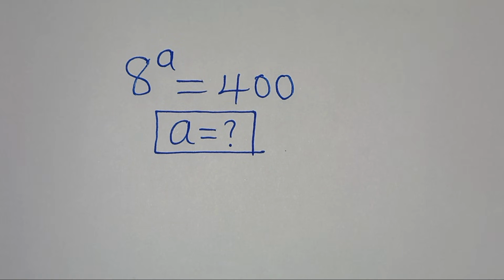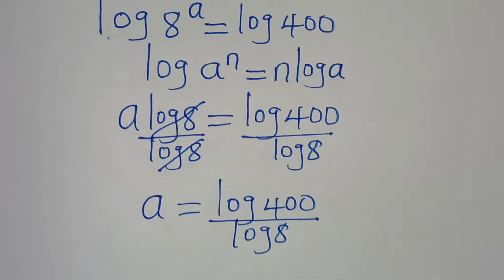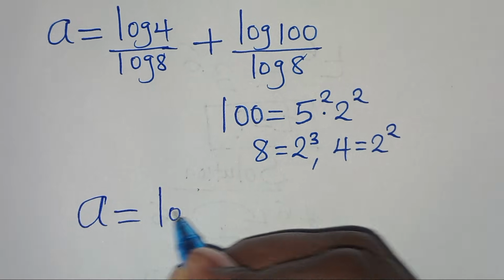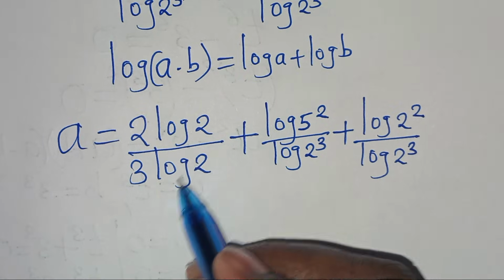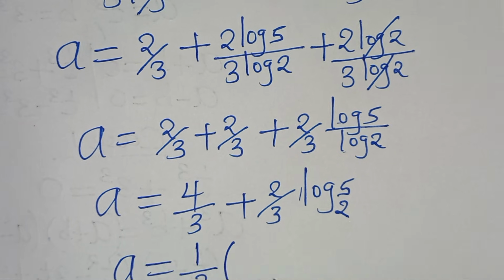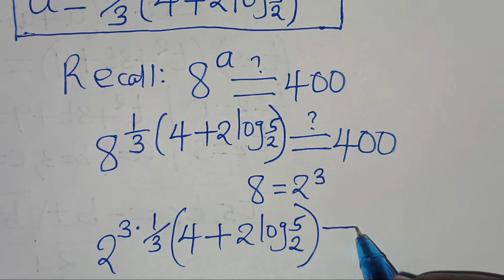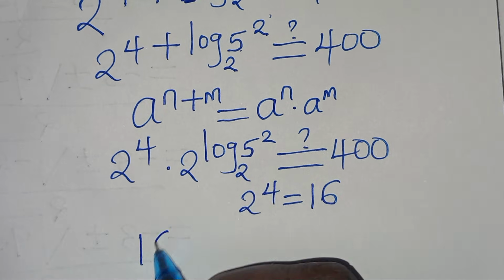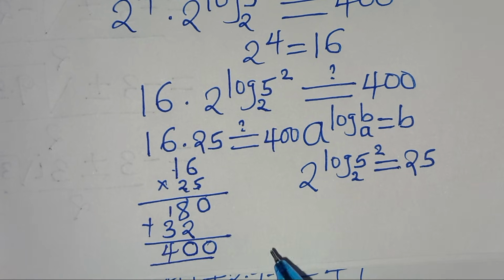Germany | Can you solve this ? | Math Olympiad